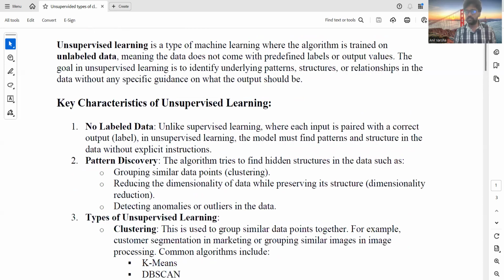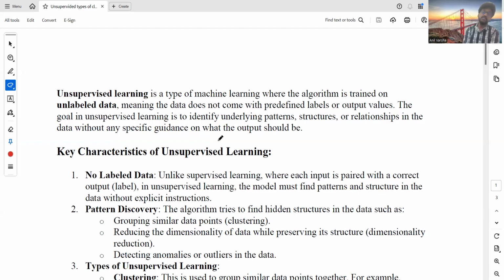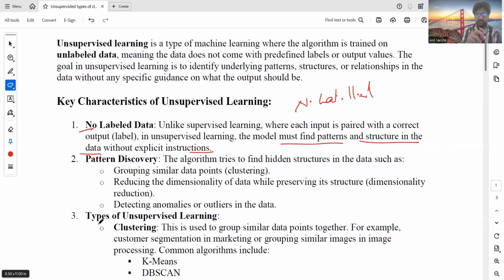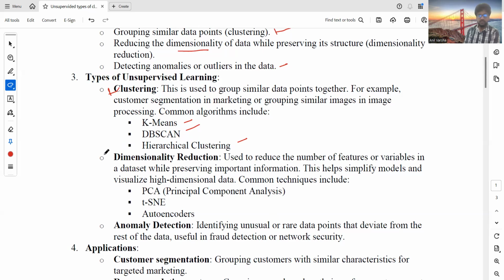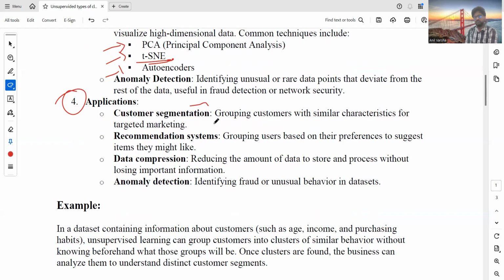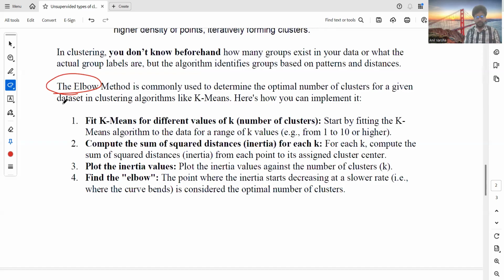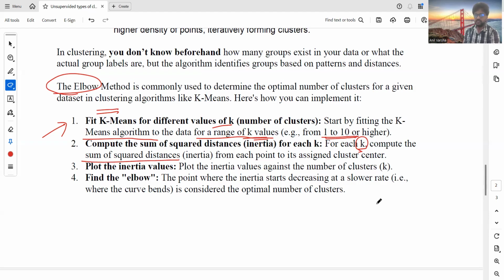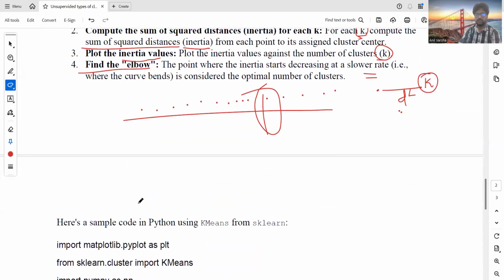Unsupervised learning Elbow Method